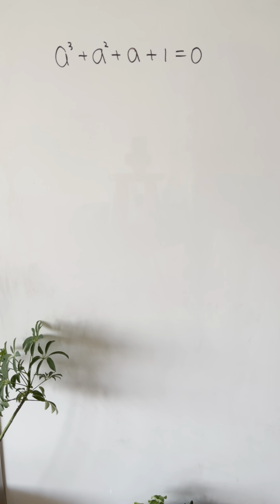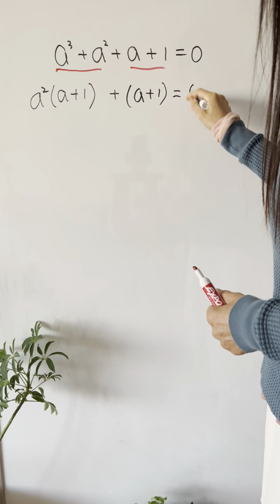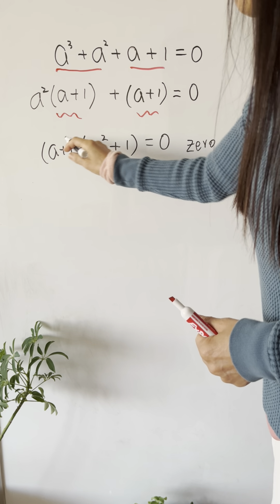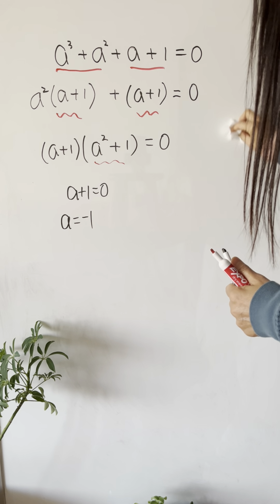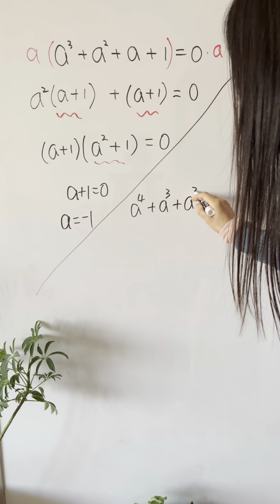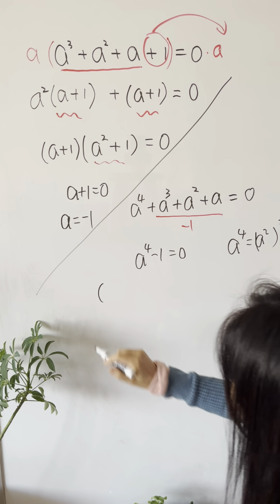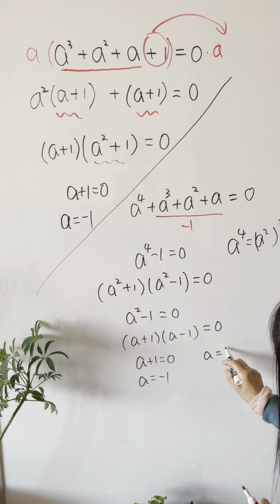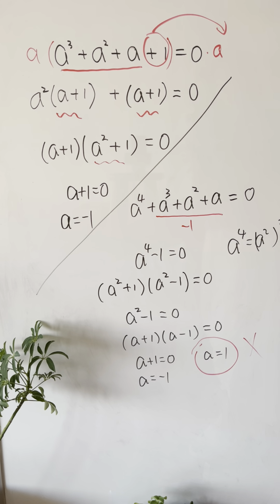Solved mathtrick SAT Math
Different ways to solve equations